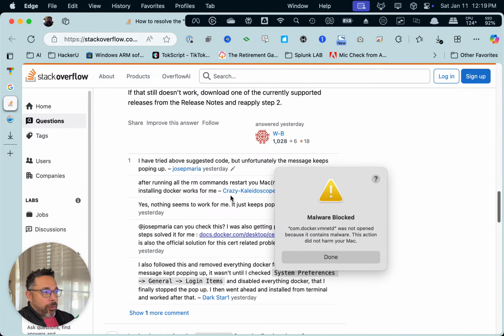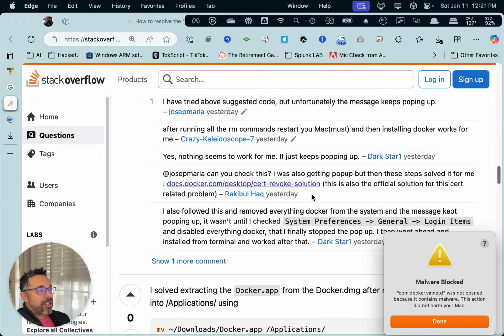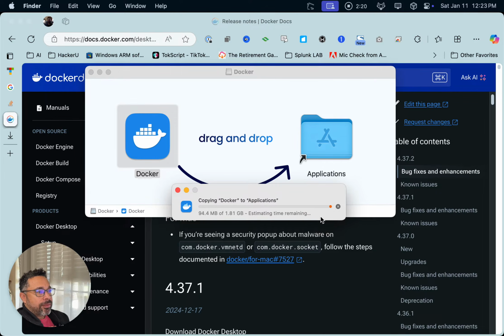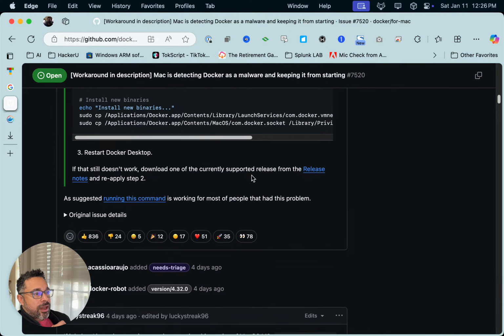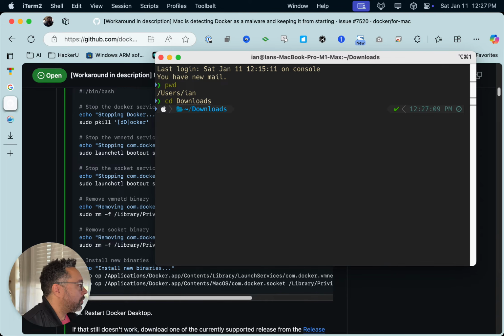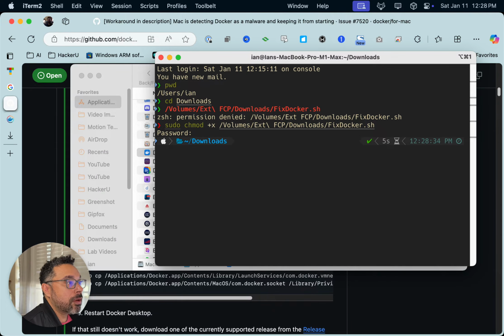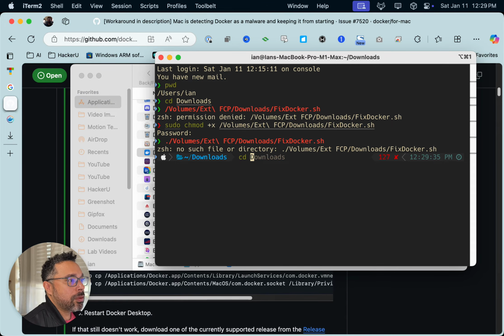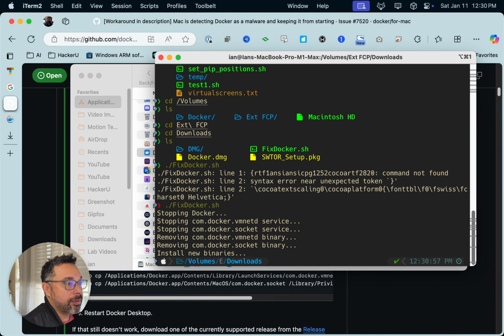Docker Got Flagged as MALWARE?! Here’s How I FIXED IT on My Mac!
Have you ever restarted your Mac and found Docker suddenly flagged as malware? I ran into this exact problem on my M1 Mac, but it can also affect Intel Macs. In this video, I walk through several approaches, including Docker’s official response, a popular GitHub workaround, and a step-by-step terminal script to clear up the issue. Whether you’re a software engineer, a Docker newbie, or just trying to get containers running again, these quick fixes might get you back on track.

 • How to diagnose the “Docker is damaged” or “malware” error
 • Different community-suggested fixes (and what worked—or didn’t—on my machine)
 • Step-by-step instructions for creating and running a fix script
 • Potential pitfalls when dealing with script permissions and file paths
 • Verifying your Docker Desktop version and installing the latest stable release

Drop a comment if you have other Docker tips or if you’re still facing issues—I’d love to help!

Chapters

0:00 – The ‘Malware’ Issue Explained
0:15 – Searching for Solutions
0:21 – Looking at User Feedback & Workarounds
0:35 – Intel vs. M1 Macs & The Bigger Problem
0:41 – Diving into the Script from GitHub
1:00 – Trying Multiple Fix Methods
1:31 – Docker’s Official Response
1:59 – Attempting to Replace the Docker App
2:33 – Testing & Verification
3:21 – Exploring the GitHub Workaround
3:49 – Creating the “Fix Docker” Script
4:12 – Terminal Permissions & Common Pitfalls
5:00 – Running the Script & Potential Errors
6:09 – Adjusting File Formats & Paths
7:48 – Checking If the Issue Is Resolved
8:53 – Wrap-Up & Next Steps
9:00 – Like, Share, & Subscribe!